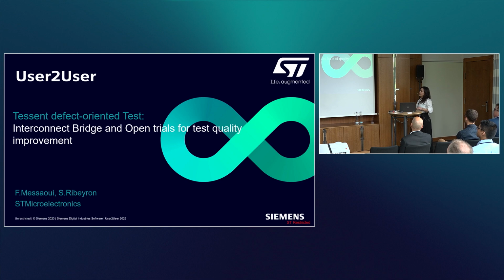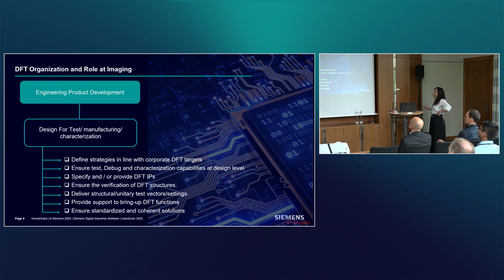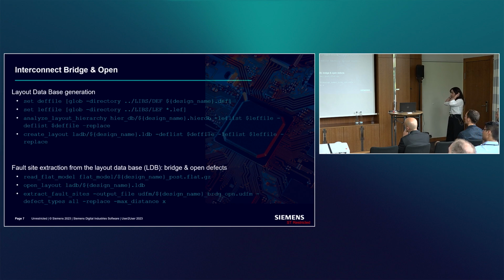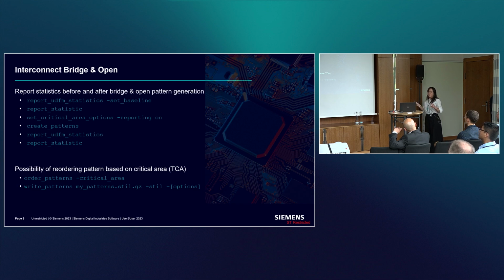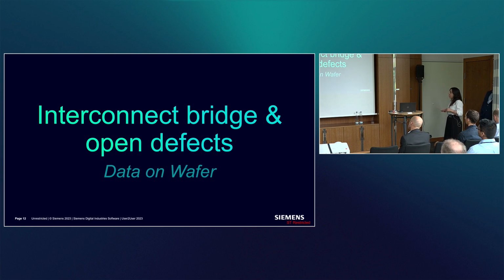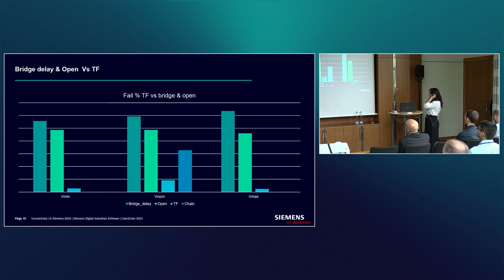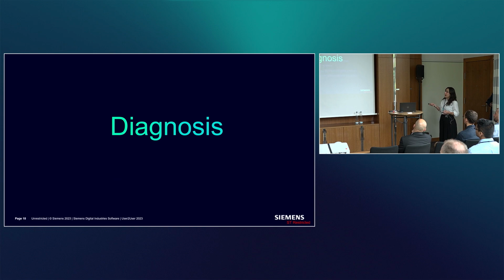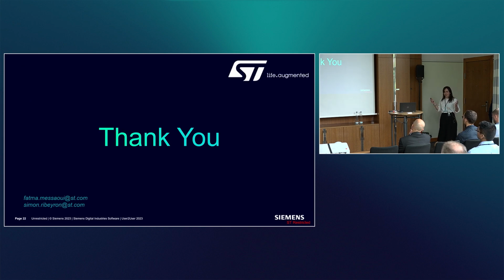Presentation by STMicroelectronics - Setting up Tessent Automotive flow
Recorded at the Siemens U2U Europe Summit 2023.

Presenter: FATMA MESSAOUI, Product & Test Engineer, STMicroelectronics

Abstract:
Tessent defect-oriented Test: Interconnect Bridge and Open trials for test quality improvement

Bio:
Fatma MESSAOUI is a DFT engineer at STMicroelectronics Imaging Division where she works on photonic sensors. Her role includes developing and implementing digital testing solutions such as ATPG and verification among which memory BIST, to be integrated into the manufacturing flow. In addition, she has worked on custom BISTs to test analog modules of the circuit.

DFT and yield learning products for logic, memory and mixed-signal devices. The Tessent Test product suite provides comprehensive silicon test and yield learning applications that addresses the challenges of manufacturing test, debug, and yield ramp.